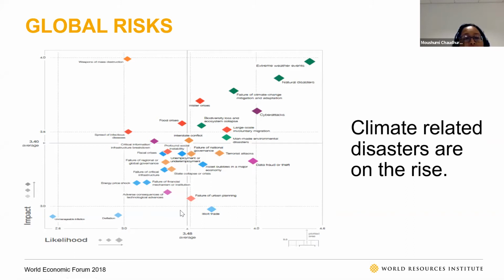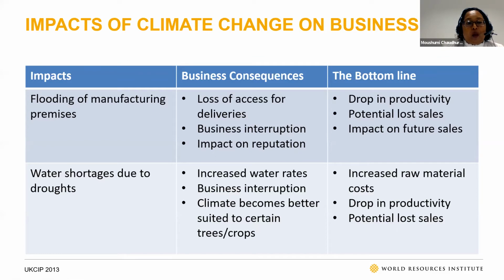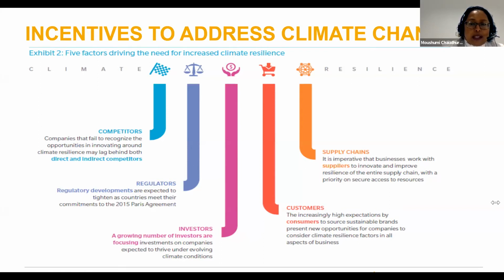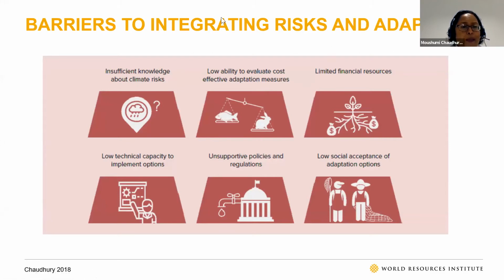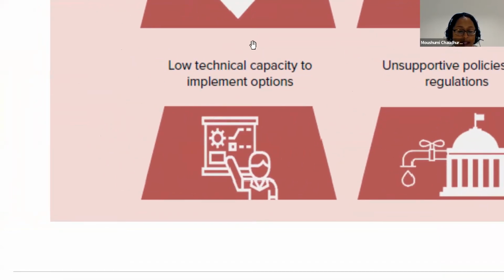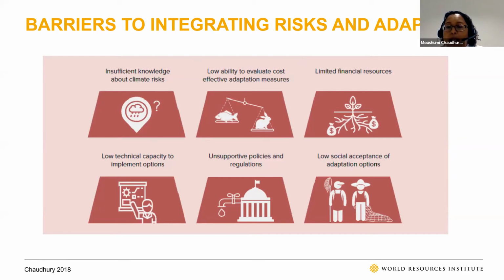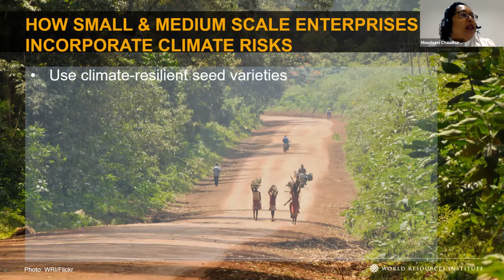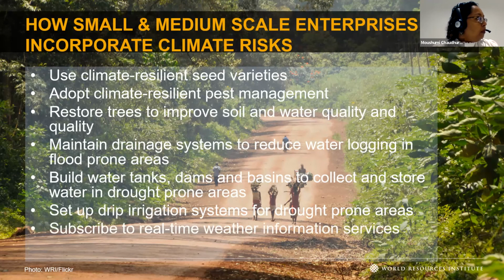Webinar: Climate Resiliency for Your Business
With the rise of extreme weather events such as drought, floods, storms and sea level rise, understanding climate risks is critical for entrepreneurs to incorporate into their business practice. Being climate resilient involves incorporating climate risks to anticipate, prepare for, and respond to hazardous events, trends, or disturbances related to climate. During this webinar you will hear from WRI climate resilience expert Dr. Moushumi Chaudhury on how to ensure your business is as climate resilient as possible.

At this webinar you will learn:
-What climate risks can affect business and how
-Steps to take to develop a business strategy to address climate risks
-Examples of adaptation options that can help businesses become climate resilient
-Where to find great resources to help you along the way